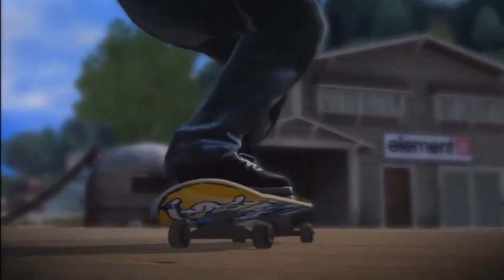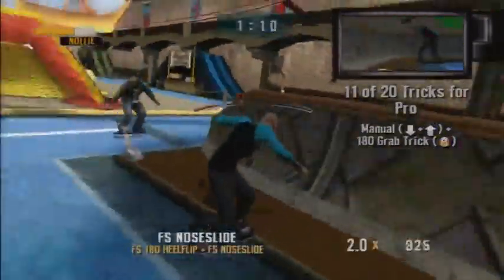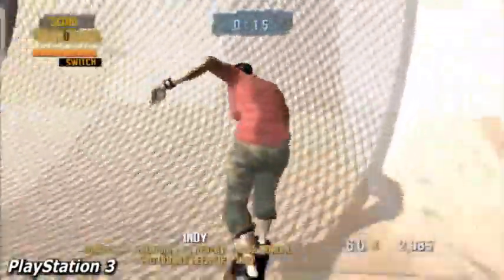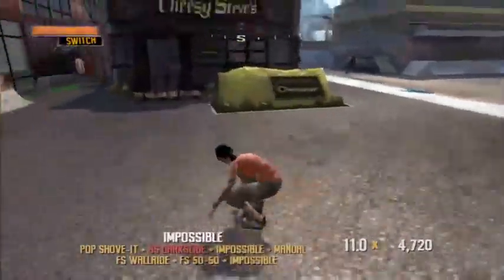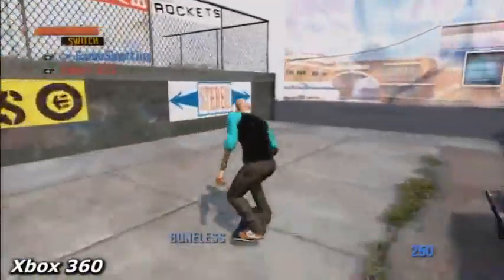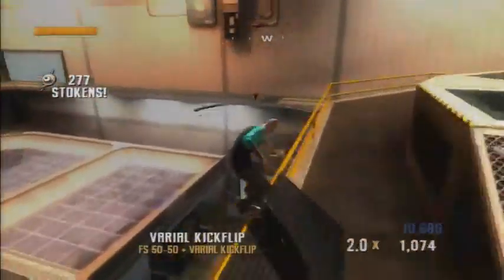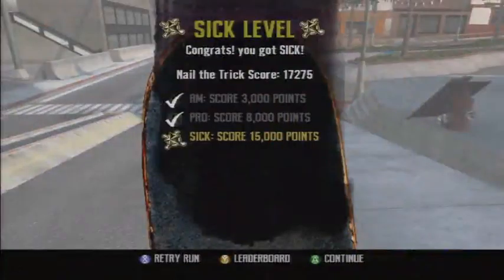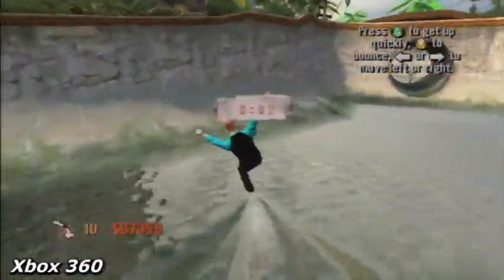Tony Hawk's Project 8 GameSpot Video Review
Jeff Gerstmann GameSpot Video Review